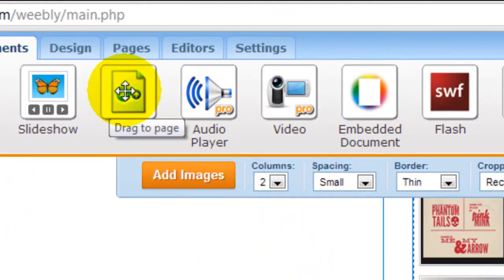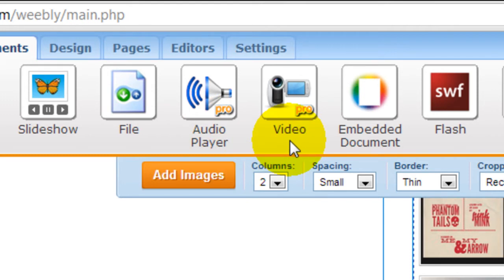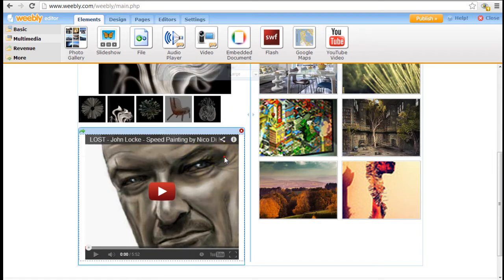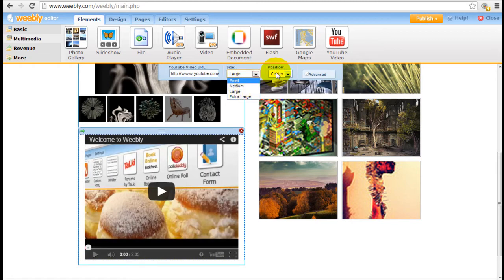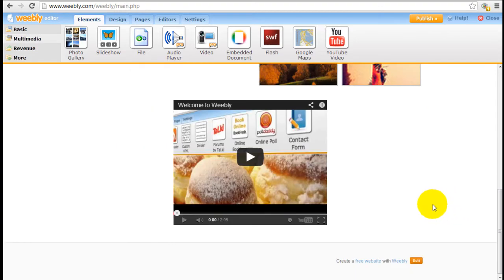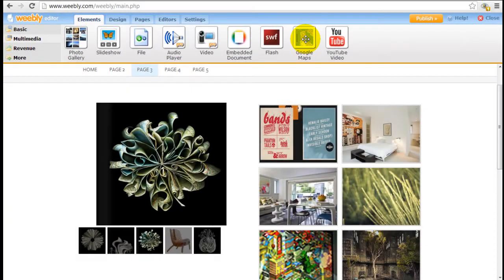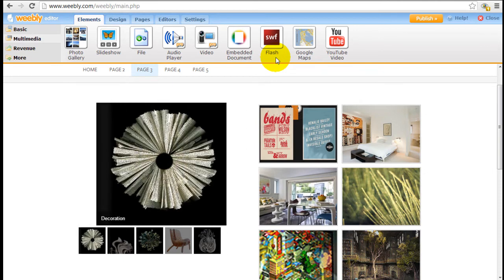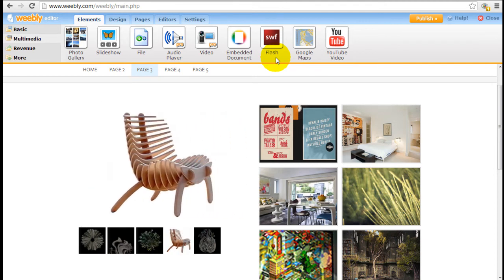How to Use Weebly's Multimedia Elements (by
In this video, we'll show you how to use Weebly's multimedia elements:

* YouTube Element
* File Element
* Google Maps Element

To get a good understanding of the pros and cons of using Weebly to build your for an expert opinion!